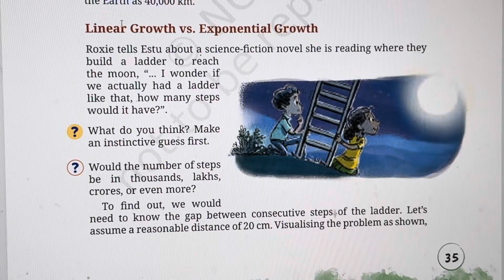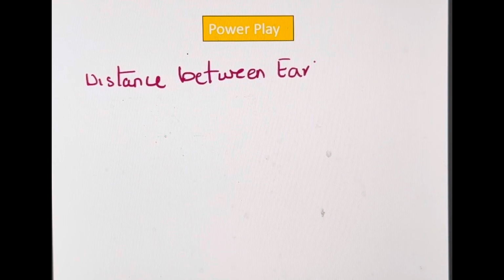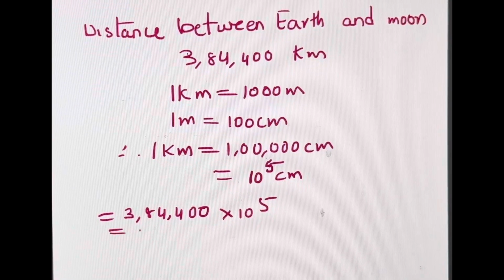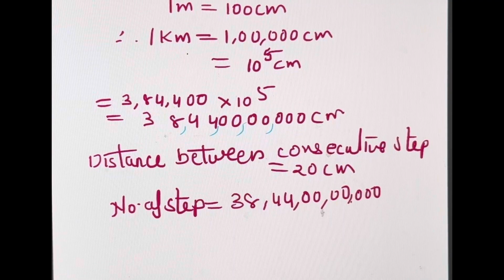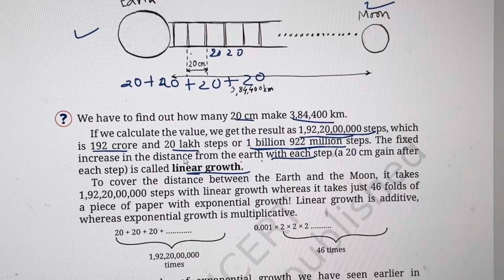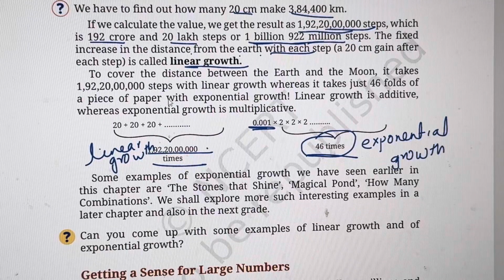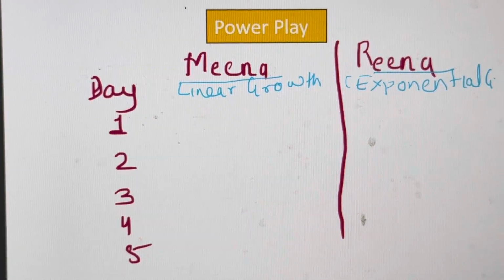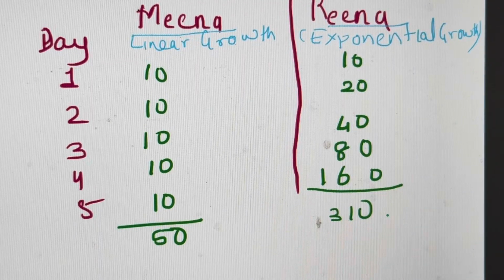Class 8- Chapter 2- Power Play- Ganitha Prakash- New NCERT Textbook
Chapter 2- Power Play - Linear Growth vs Exponential Growth- page no 35 & 36